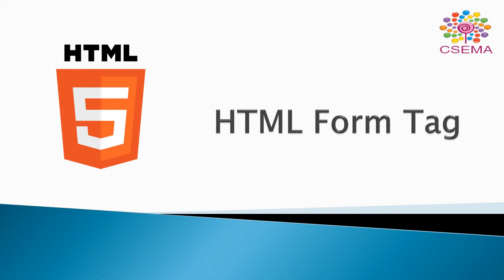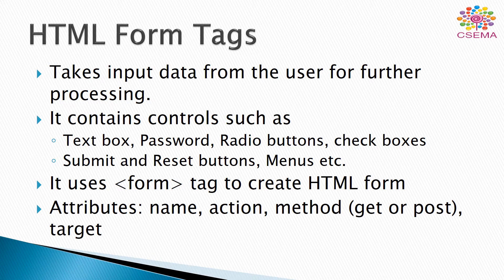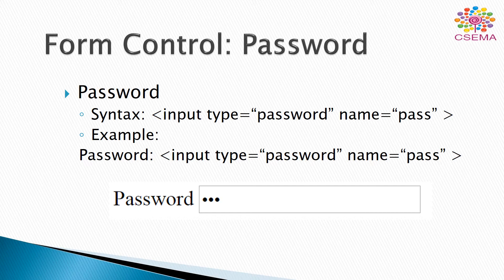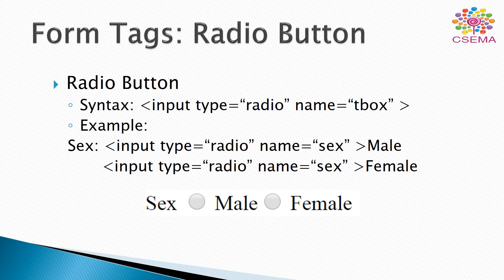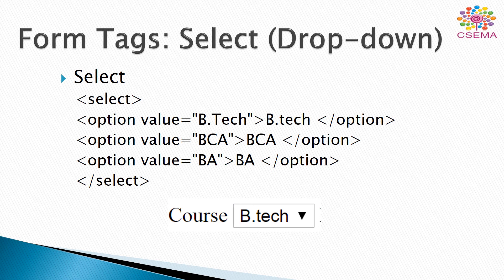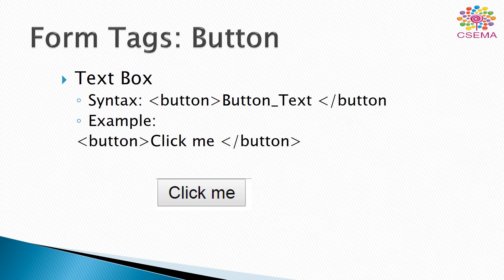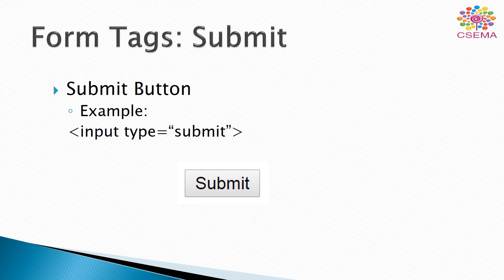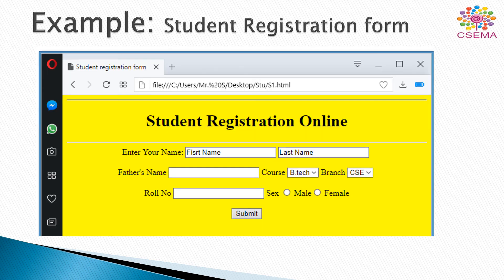HTML Forms: To create Student Registration Forms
In this video we're going to use the different kinds of HTML tags to create the Student registration forms and use all the form tags. And describes all the tags of the form in the HTML